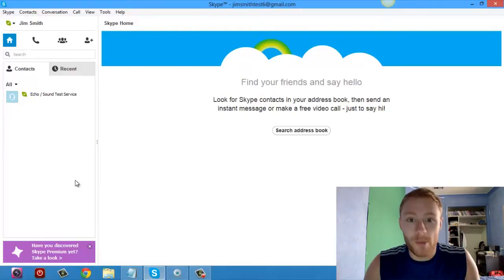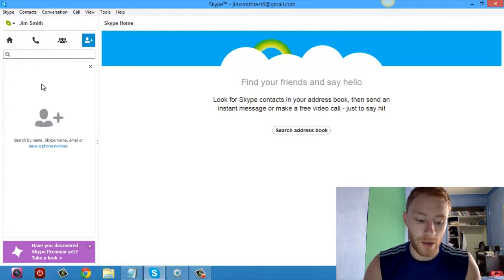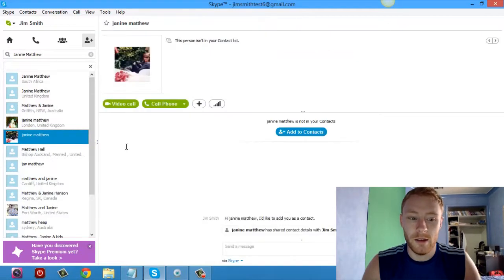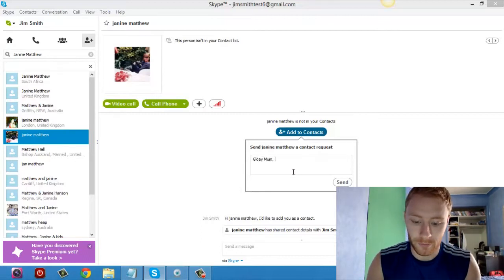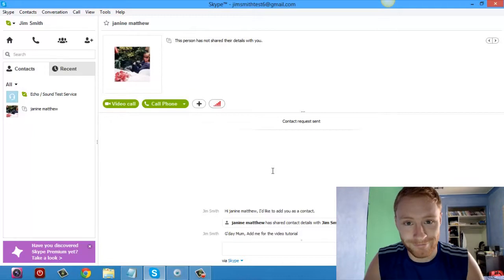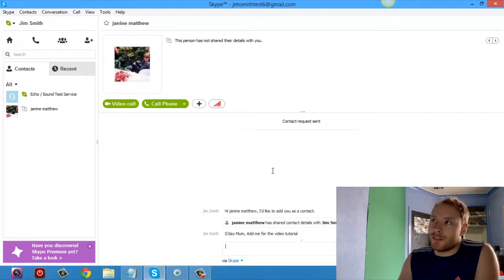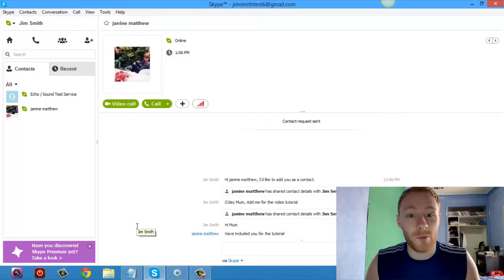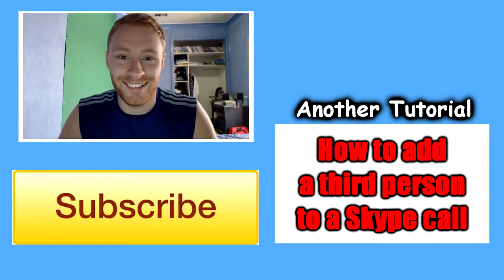How to add a contact in Skype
Learn how to add a contact in Skype

If you have any questions leave a comment or talk to us on Skype.

Tom's Skype name: tom_matthew1